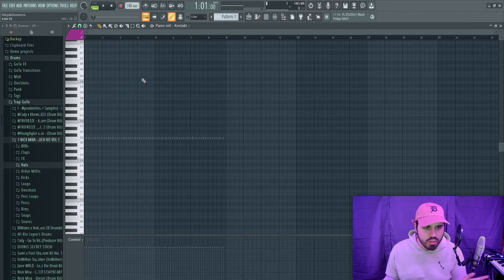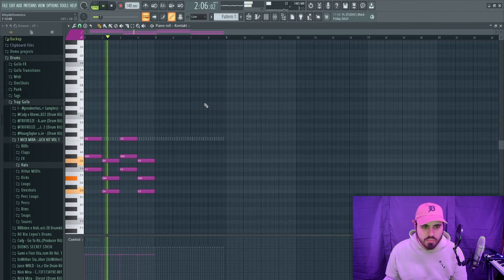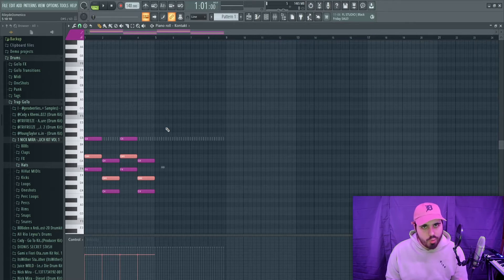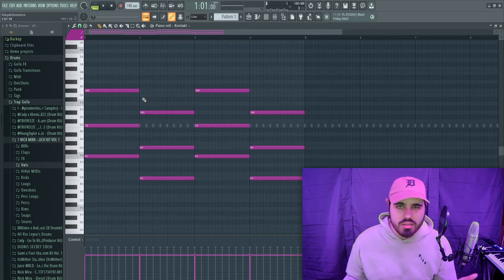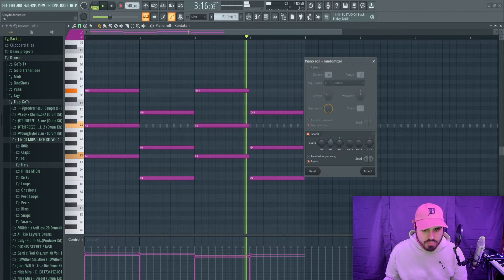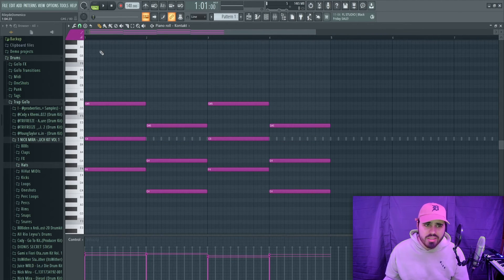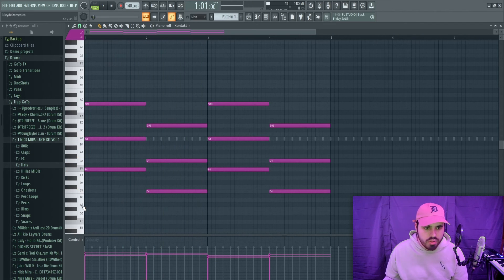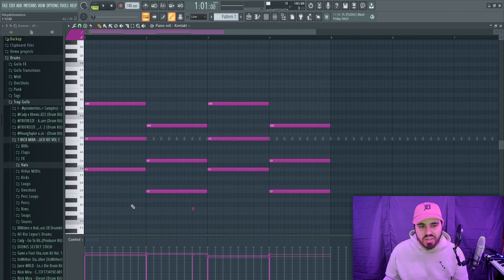The SECRET To Making VST Guitar Sound Real | FL Studio Tutorial